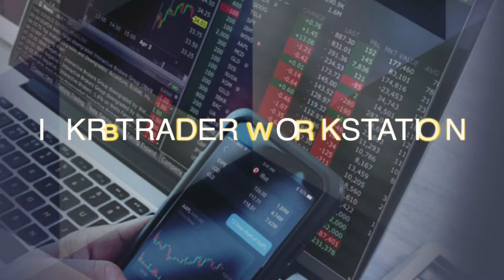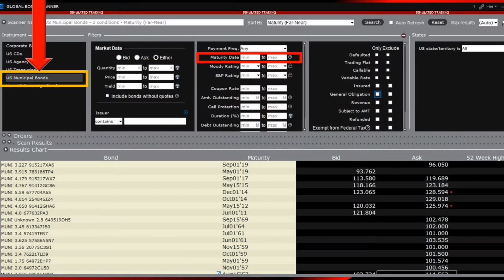U.S. Municipal Bond Market - Lesson 1: Overview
Interactive Brokers' senior market analyst Steven Levine provides an overview of what to expect from the U.S. Municipal Bond Market course available at IBKR Traders' Academy.